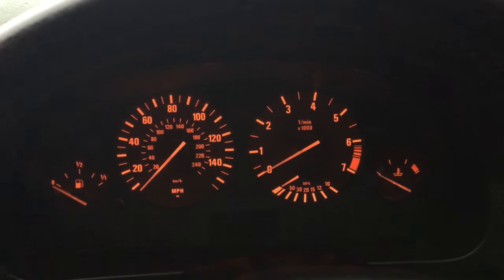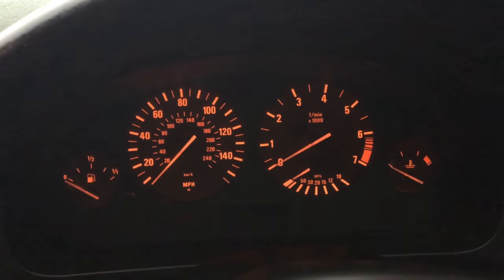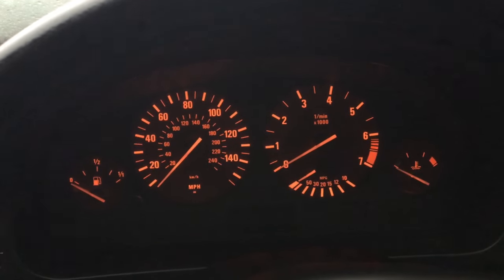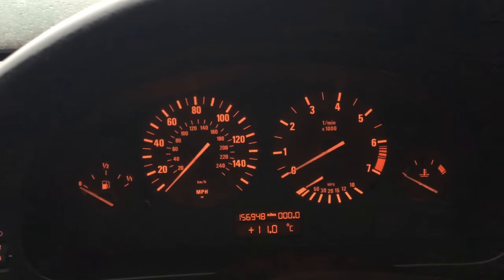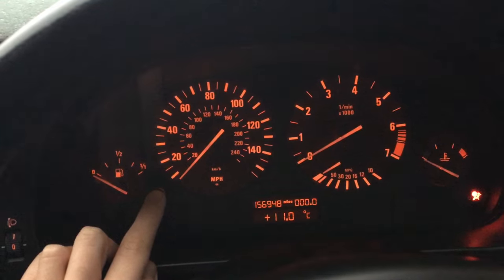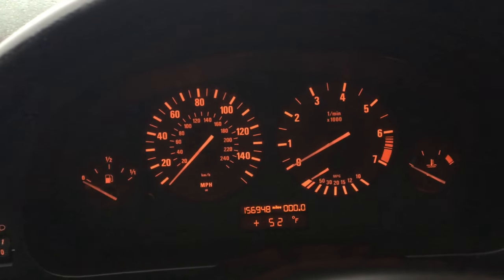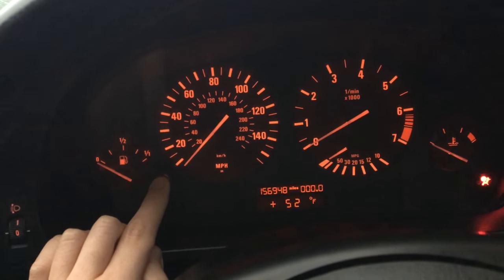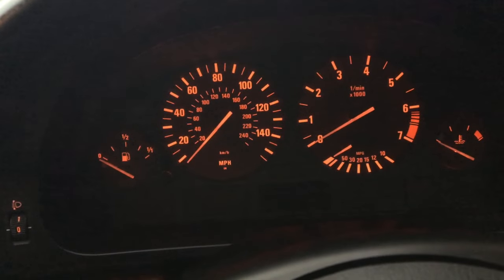How To Easily Change Your BMW Temperature Reading From ºC to ºF or ºF to ºC. No Tools Needed!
In this video Driveway Dude Will shows you how to easily change the temperature reading from ºC to ºF and back to ºC again on your BMW 5 Series E39. The same may apply to other BMW models.

You do not need any tools, or any type of electronic equipment to do this.